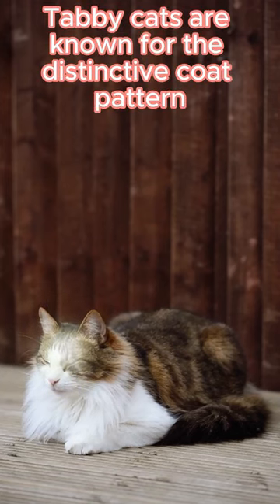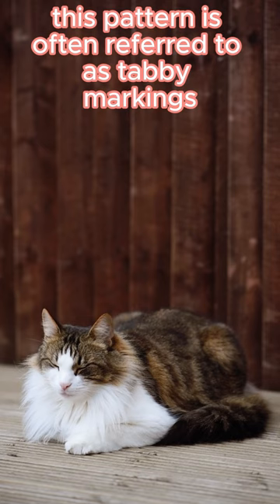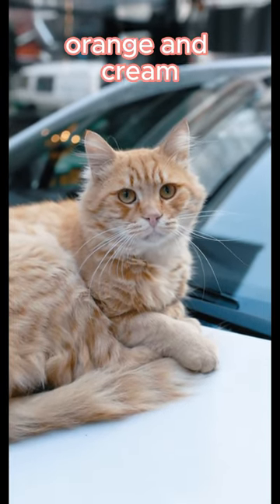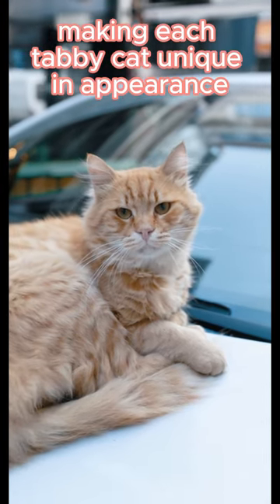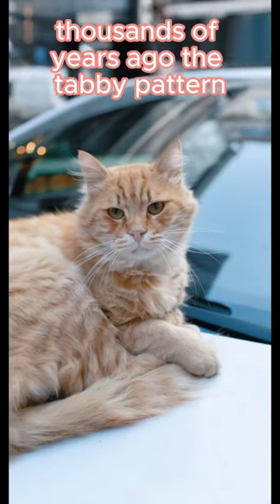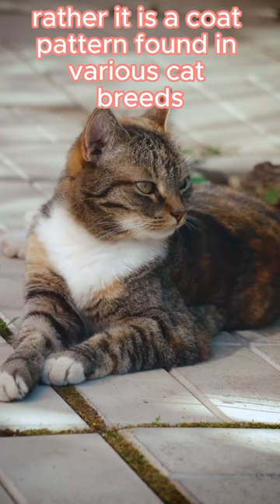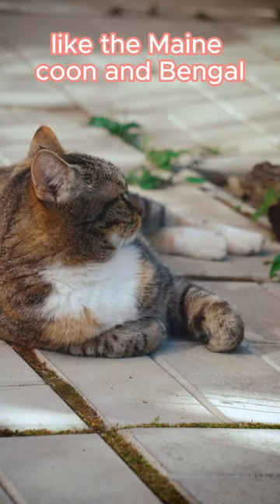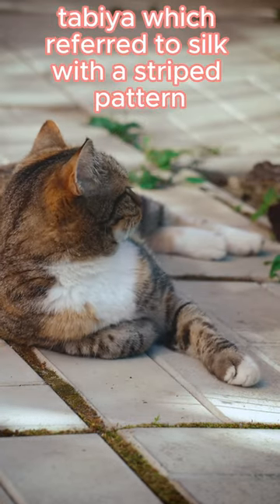The Origin of Tabby Cat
"PET CAT"
This video tells about the origin of these breed cat. This pattern is often referred to as "tabby markings. The term "tabby" is thought to have originated from the Arabic word "tabbiyah," which referred to silk with a striped pattern.